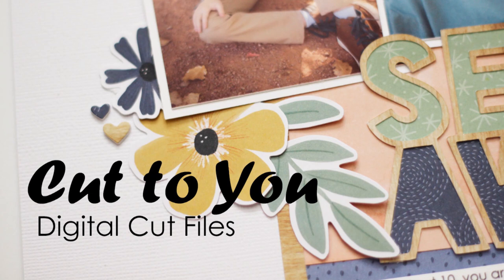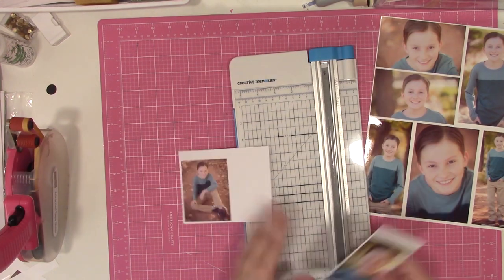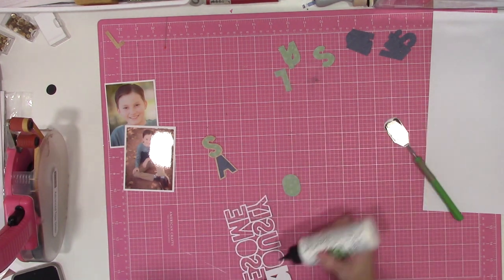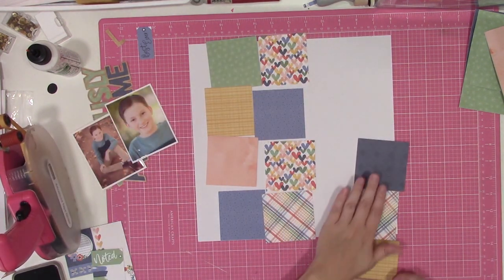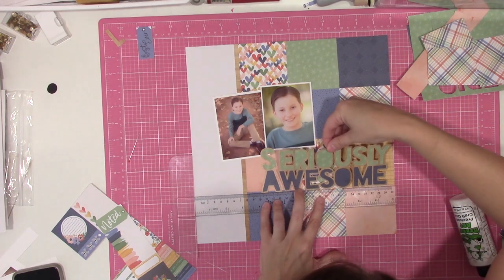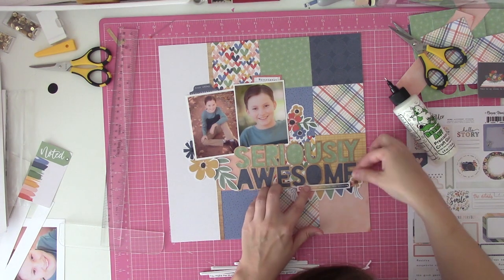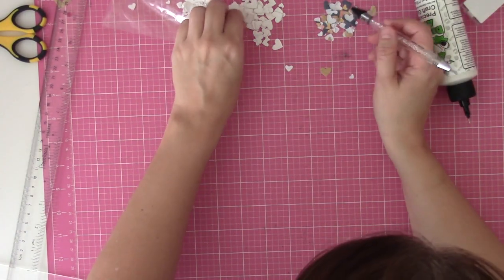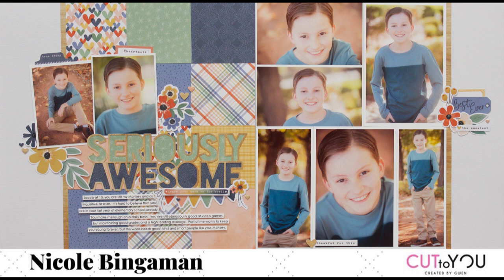"Seriously Awesome" | Cut To You | Creating with Collections | Scrapbook Process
Today I am sharing another layout with my Cocoa Vanilla kit for Creating with Collections.  As a reminder, Sara Scraps is playing along with me for Vol 4!  I paired my kit with a cut file from Cut To You to create a title piece that fit my photos and theme.

**some items are not in stock**

Find Me Online:
Layout Gallery: